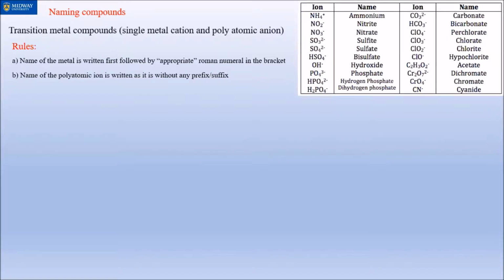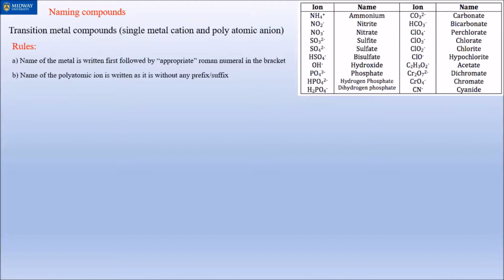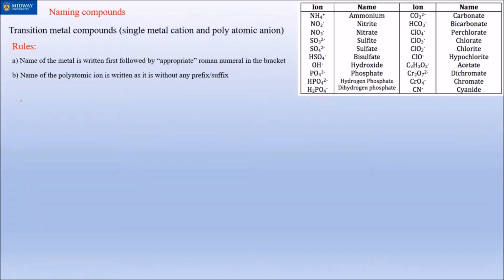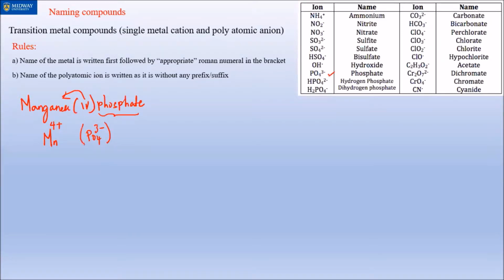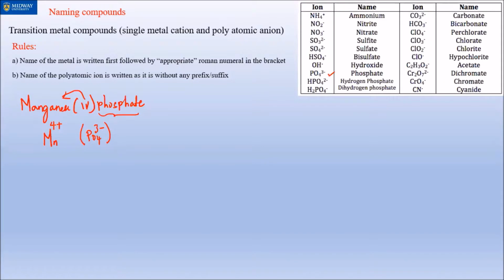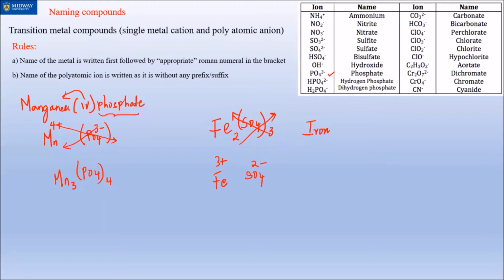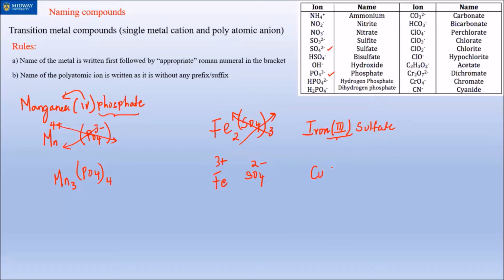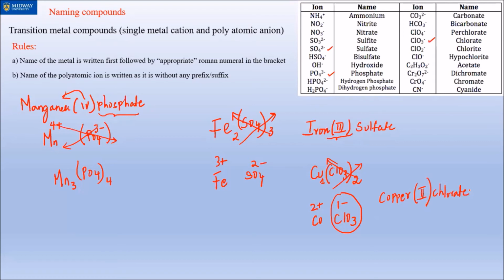Naming transition metal compound single cation and polyatomic anion